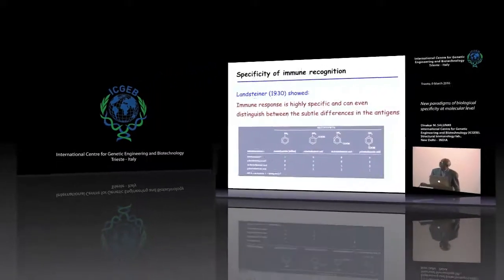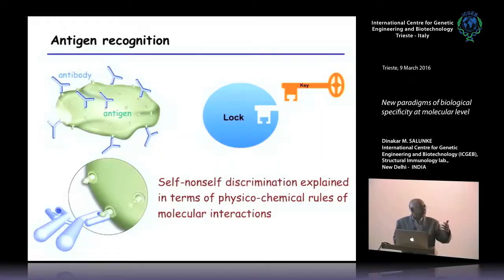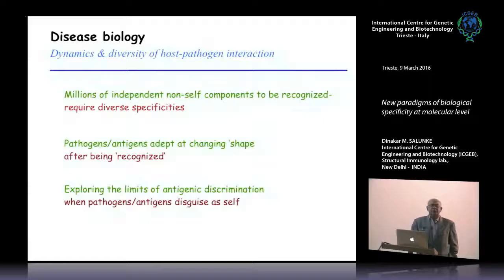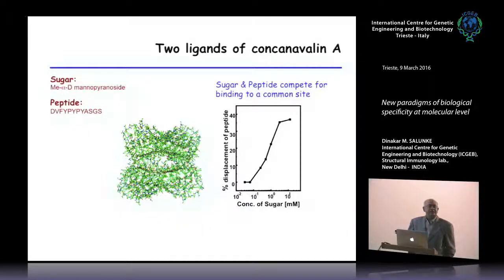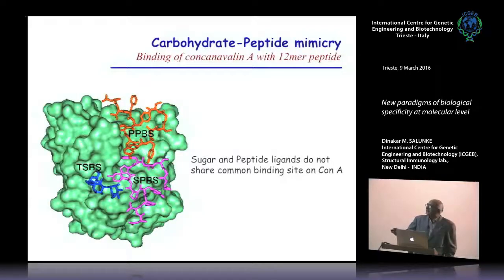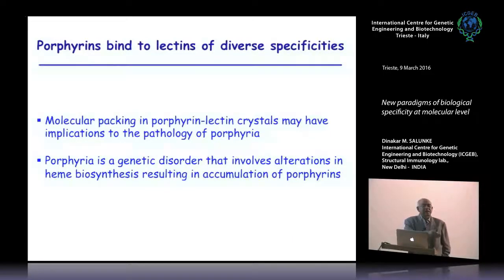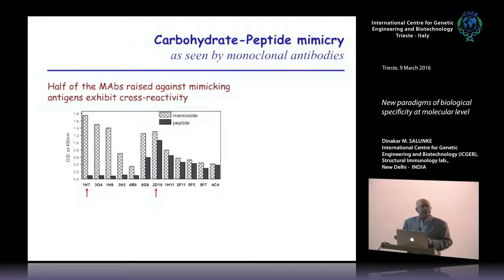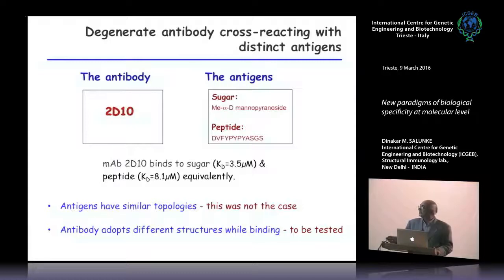D.M. Salunke - New paradigms of specificity at molecular level in immune recognition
Dinakar M. Salunke, International Centre for Genetic Engineering and Biotechnology (ICGEB), Structural Immunology lab., New Delhi, INDIA, speaks on “New paradigms of specificity at molecular level in immune recognition”. This seminar has been recorded by ICGEB Trieste